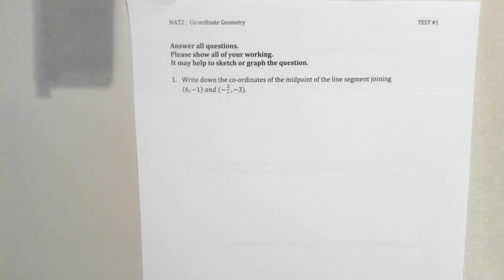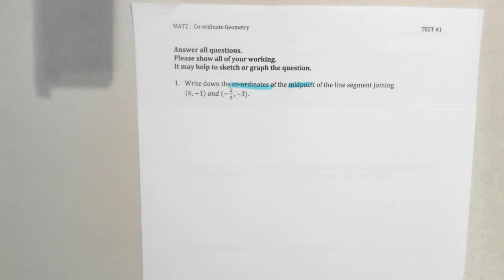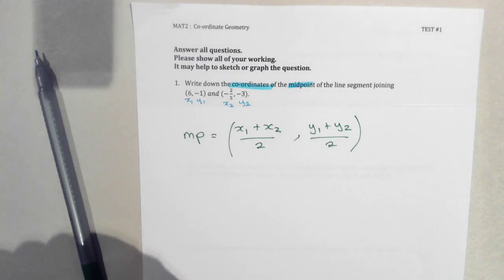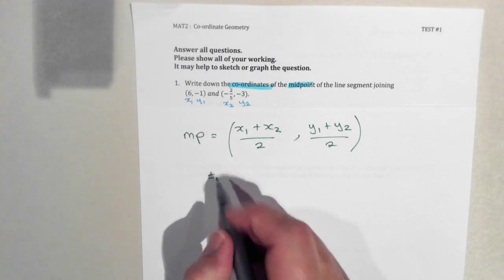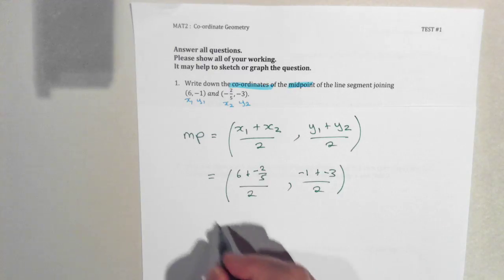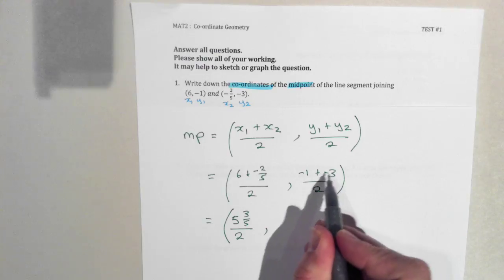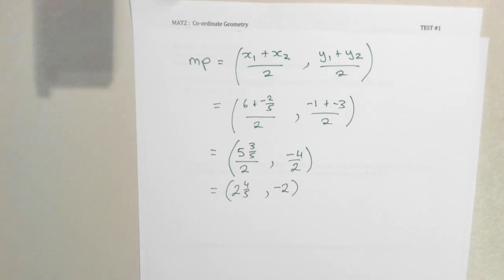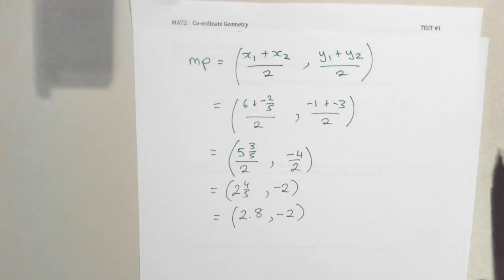Test1 Question1 Coordinates